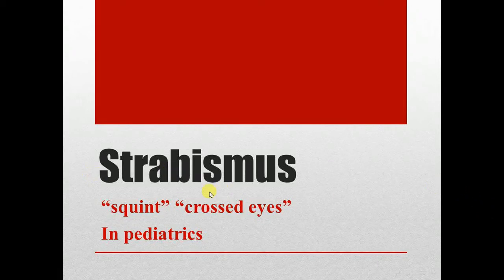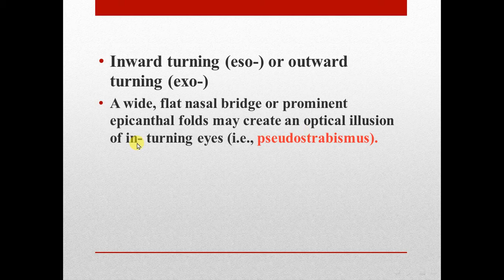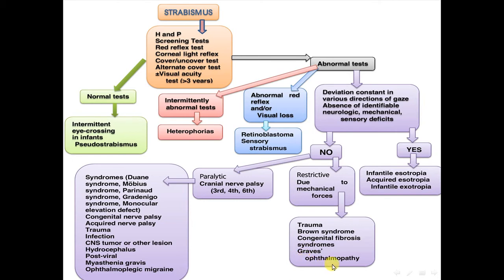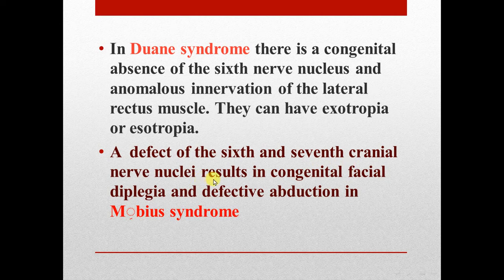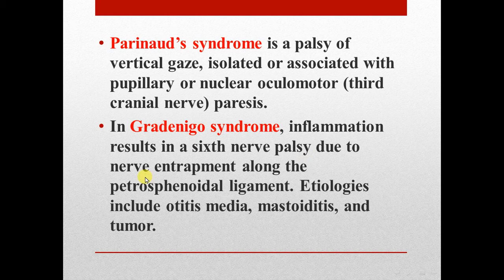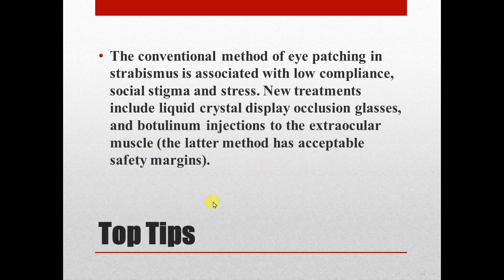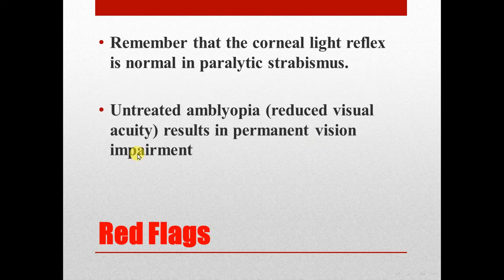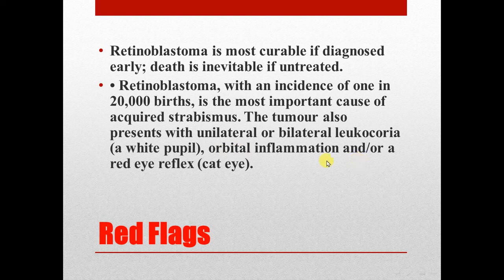strabismus in pediatrics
how to approach to pediatric strabismus
references
pediatric decision-making strategies 2nd edition
paediatric symptom and sign sorter 2nd edition